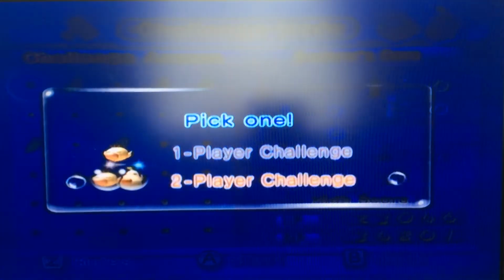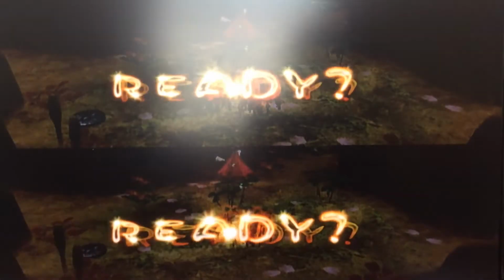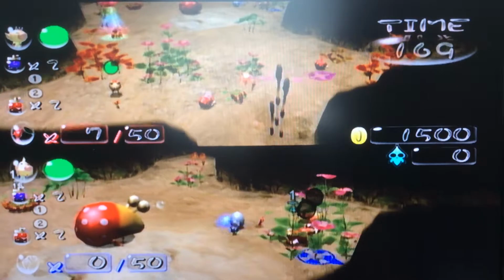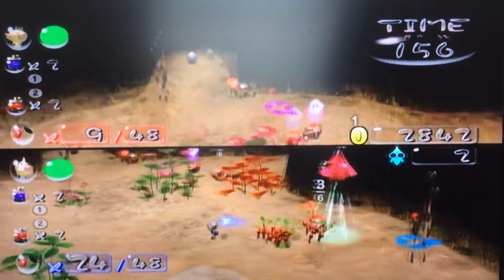Pikmin 2 Co-op - 01 - Explorer's Cave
thepokemonxuett and I begin our adventures exploring the wonders beneath the surface of the Pikmin planet.